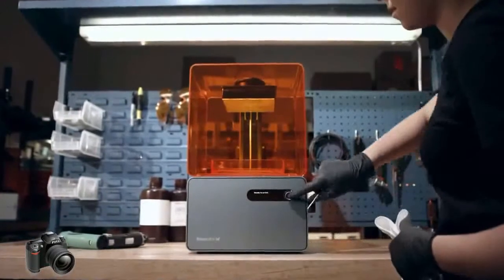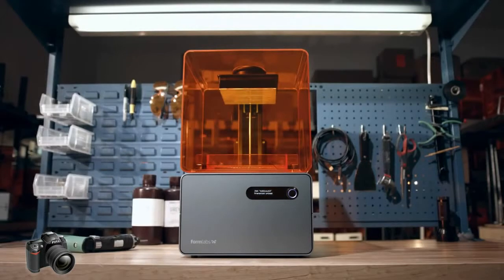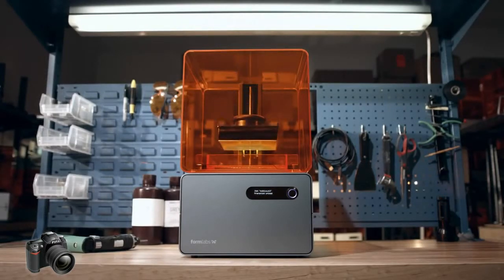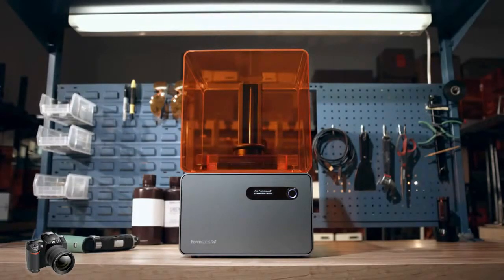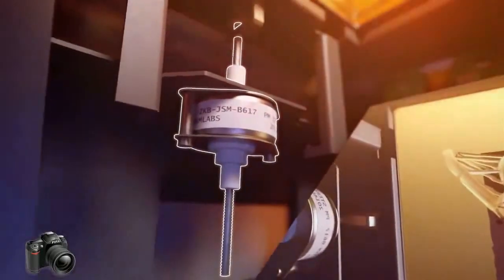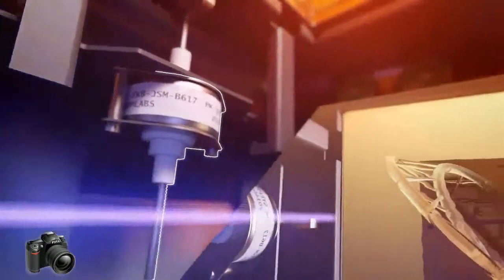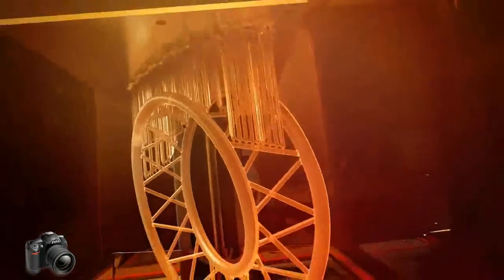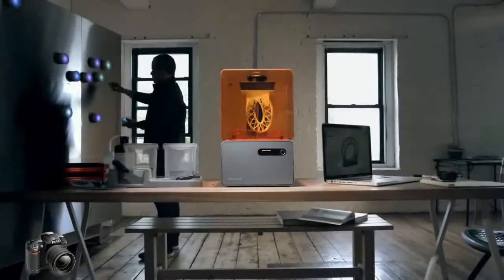Form 1+ SLA 3D Printer YouTube new